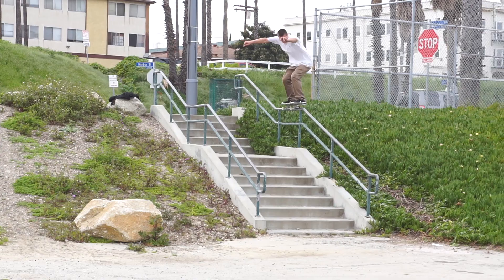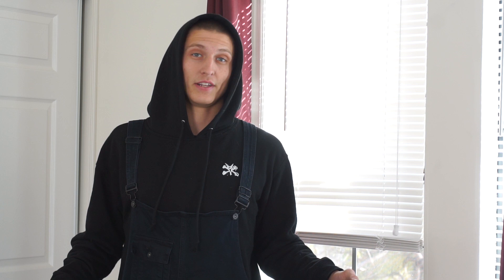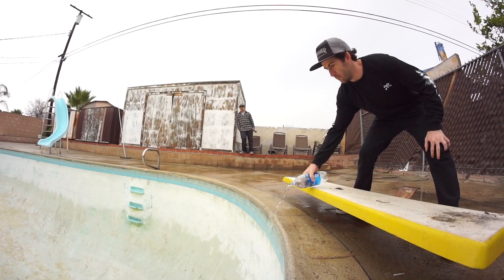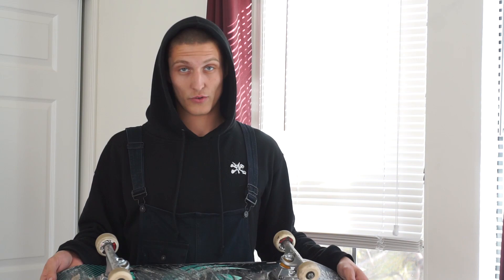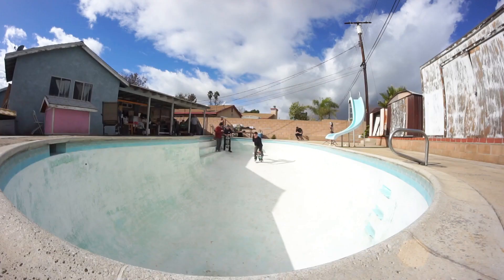Powell-Peralta | Landon Belcher | FLIGHT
Landon Belcher shares his thoughts on our Flight Decks. Flight Decks are available at skate shops worldwide and online. Grab one for yourself and experience the superior performance and quality of FlightDeckConstruction